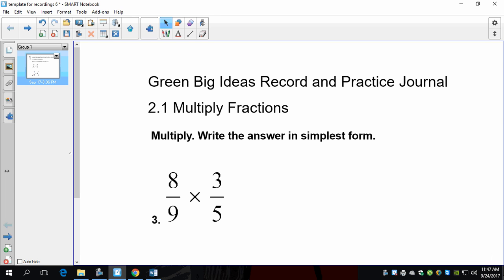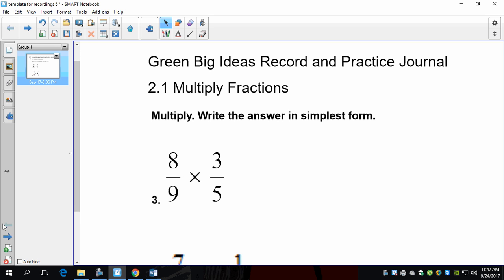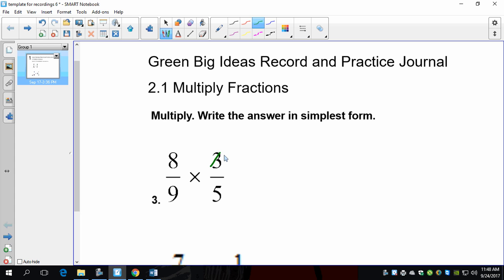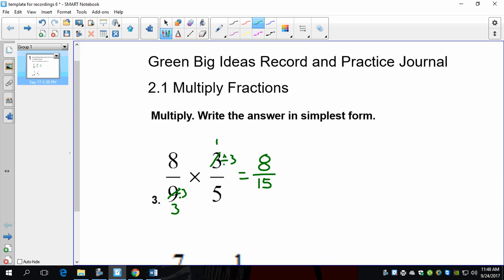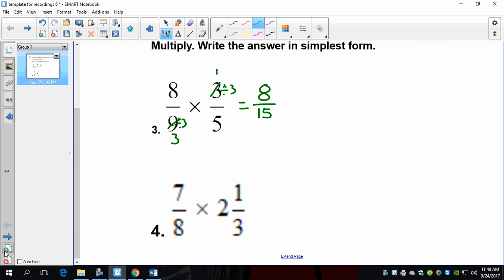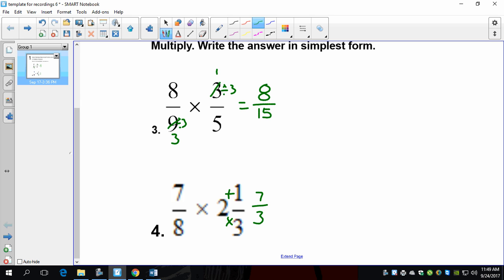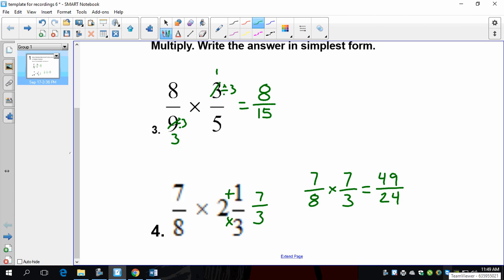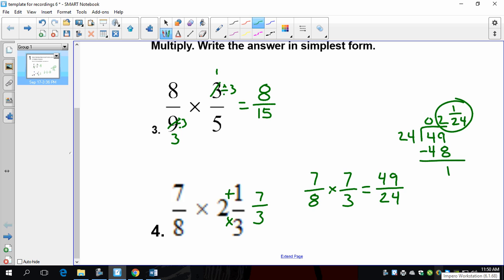Big 6 2 1 Multiply Fractions